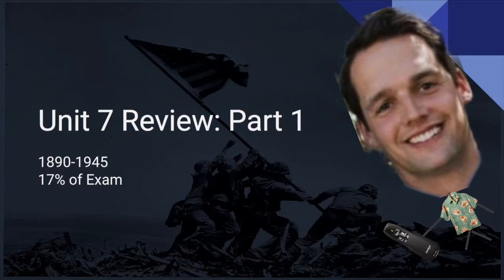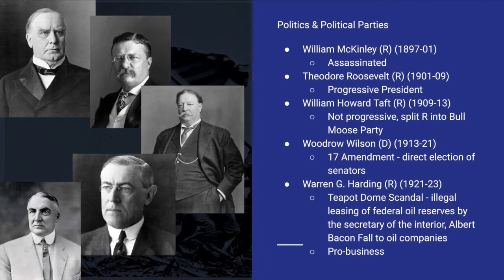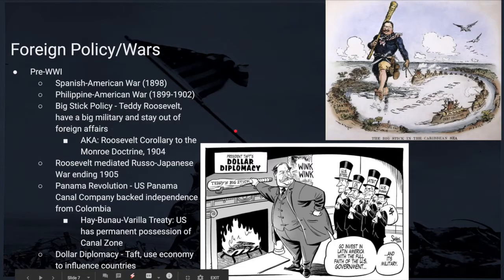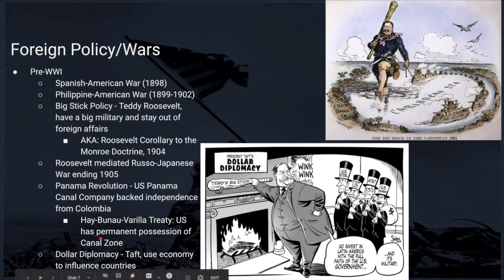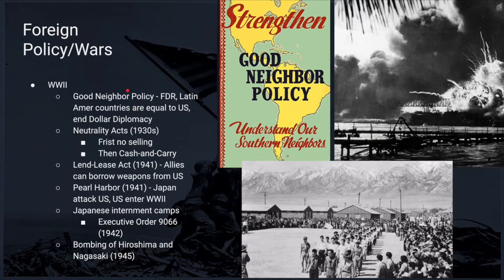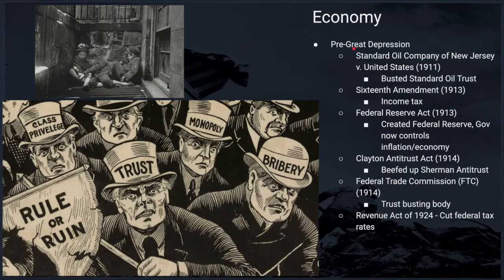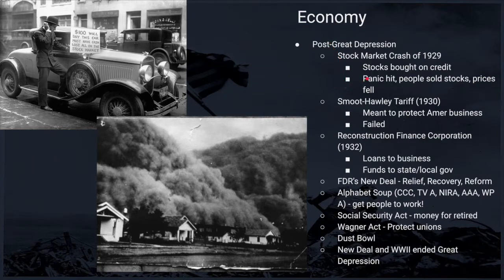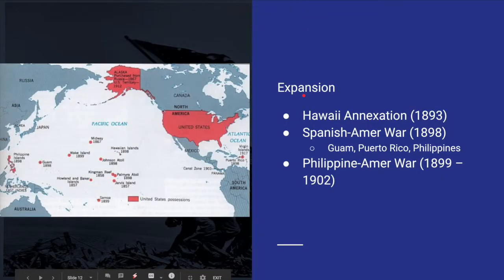Period 7 Review APUSH: Part 1